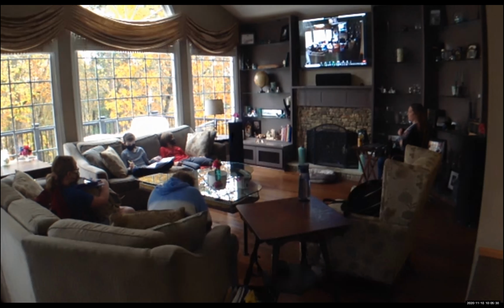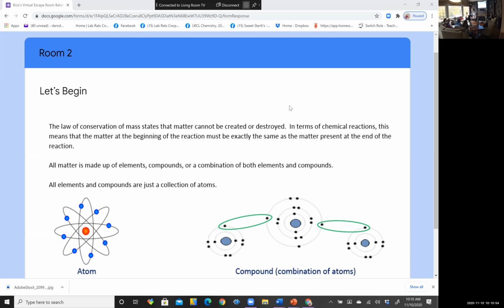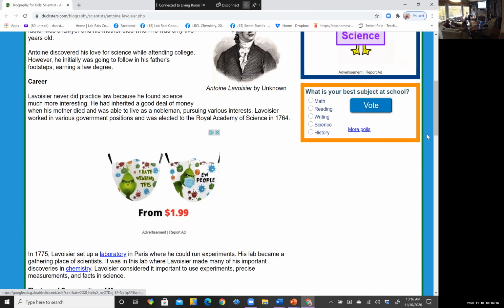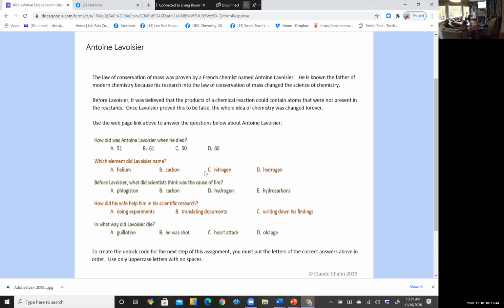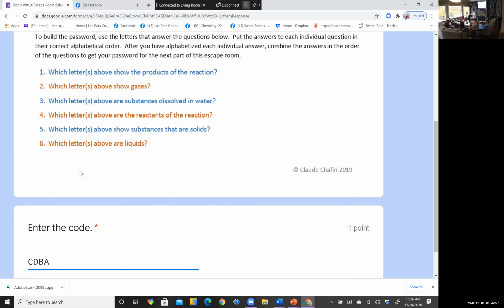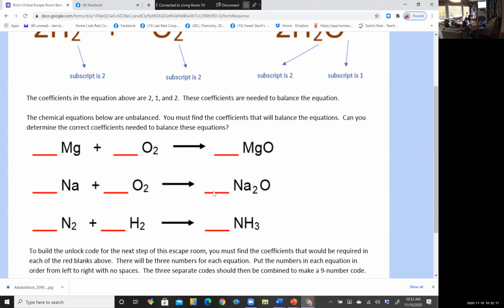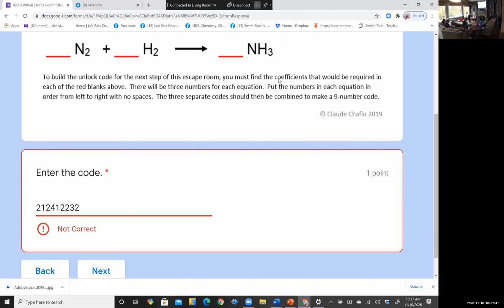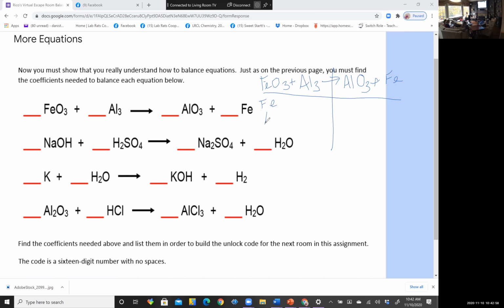11-10-20, LESSON 13- Jr Lab Rats- Writing and Balancing Chemical Equations